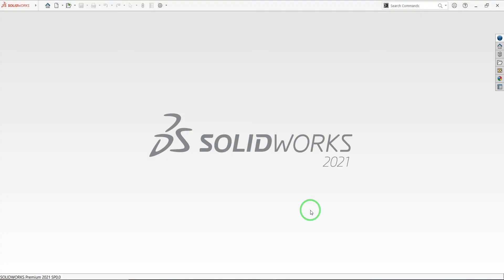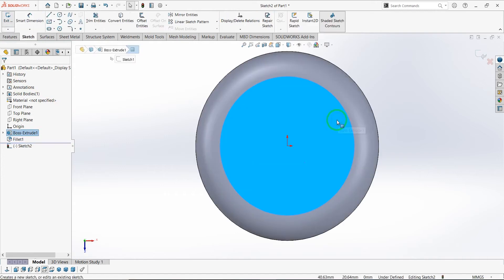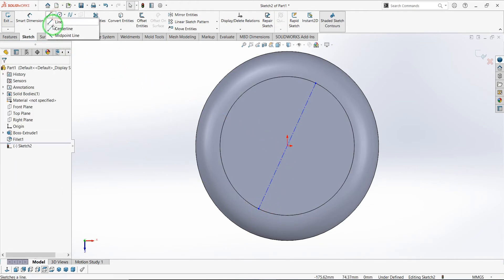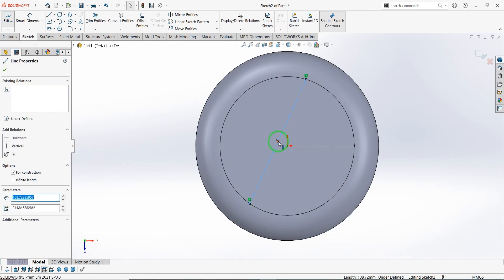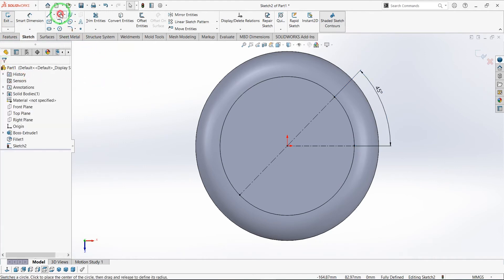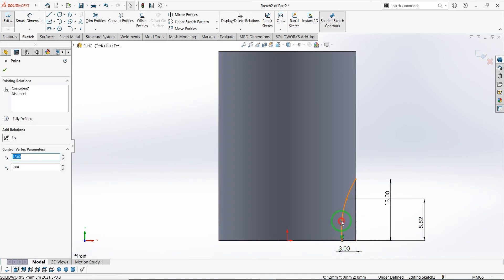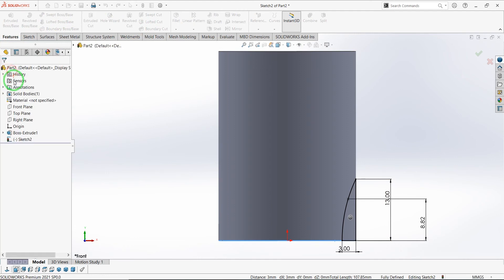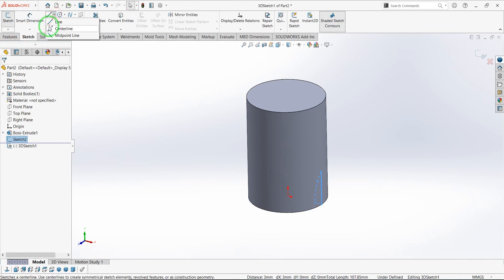SOLIDWORKS 2021 Tutorial by Masoud Pourghavam--Desk Lamp Practice Design PART 1/2--SOLID PLANET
Hi,
I'm Masoud Pourghavam, a Mechanical Engineering student, I'm here to teach you anything I know about Mechanical Engineering including software and research skills.